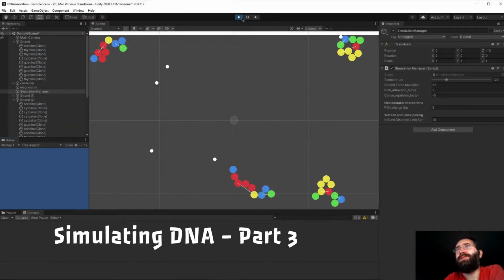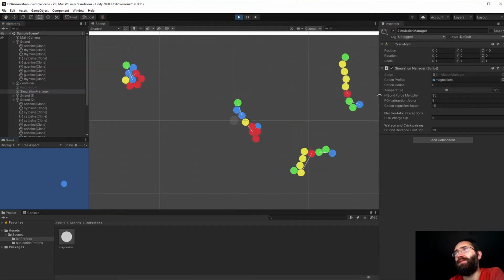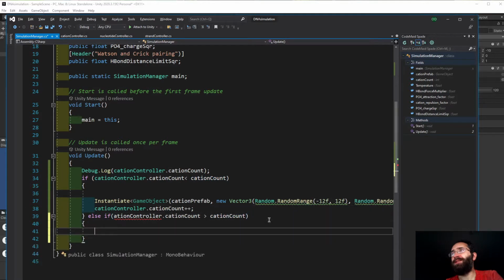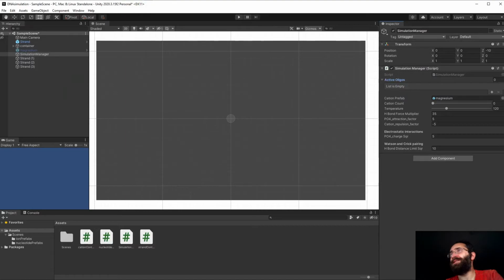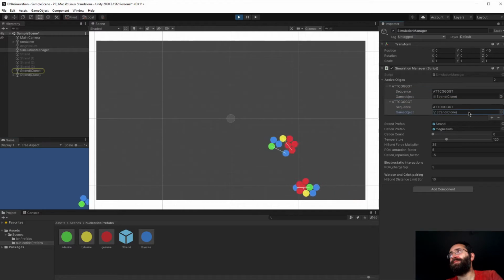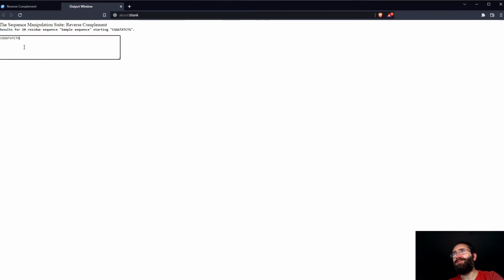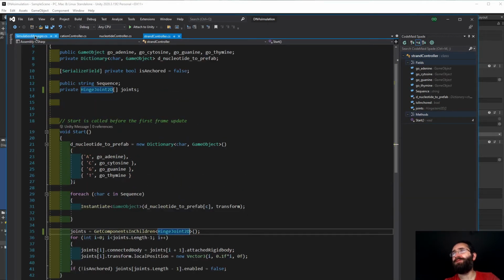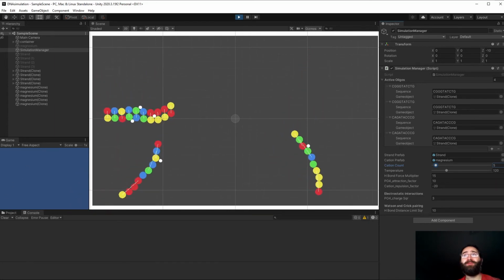Simulating DNA - Part 3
0:00 Intro
0:30 Cation count comtrol
3:50 Oligo class and strand count control
8:15 Hingejoints
10:10 ending and simulation